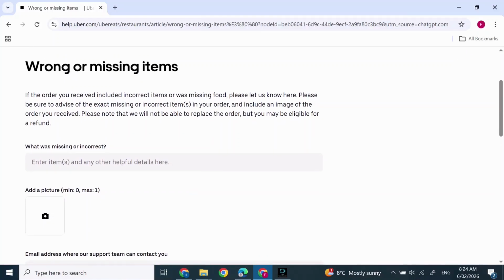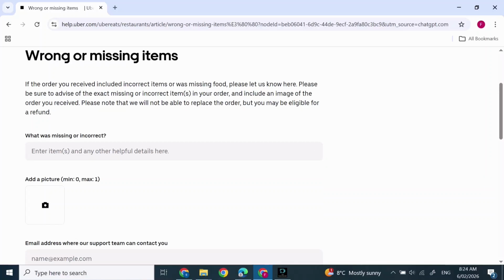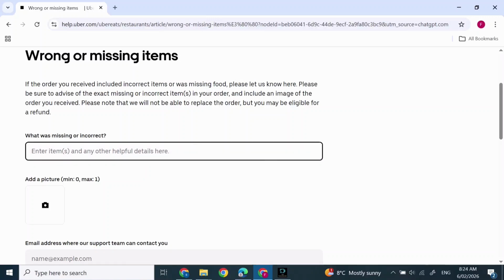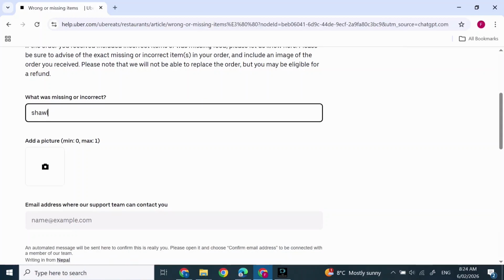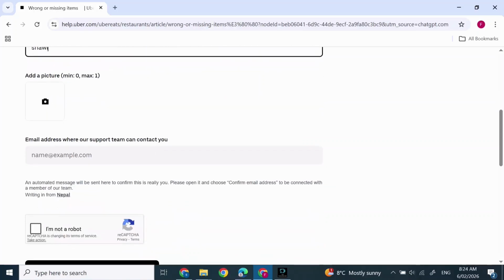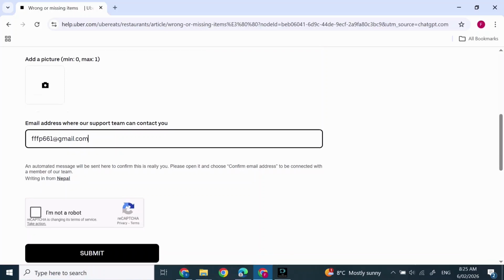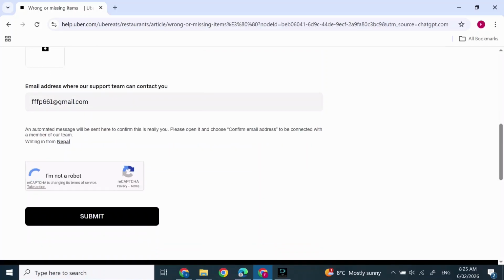How to Report Wrong or Missing Items in Uber Eats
Welcome to our step-by-step guide on How to Report Wrong or Missing Items in Uber Eats! If you received the wrong food order, missing items, or incomplete delivery, this video is for you. We’ll show you how to report the issue quickly through the Uber Eats app, request refunds or credits, and ensure your next order goes smoothly. These tips will help you resolve delivery issues efficiently and get the compensation you deserve.

In this video, we will show:
How to request a refund or credit for missing items
Steps to contact Uber Eats customer support
How to review your order and submit complaints
Tips to prevent delivery mistakes in future orders
How to resolve Uber Eats delivery issues quickly